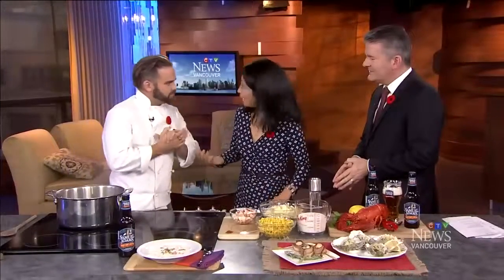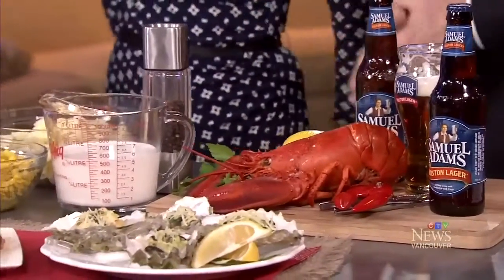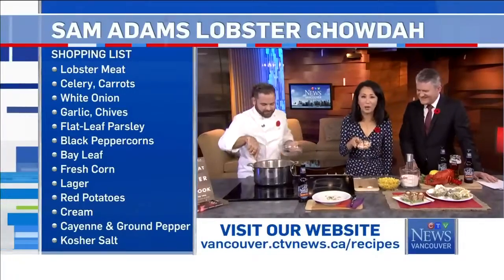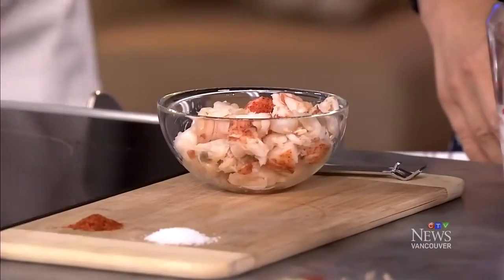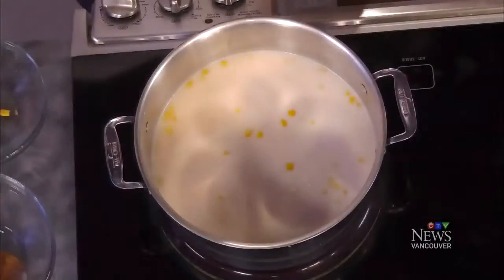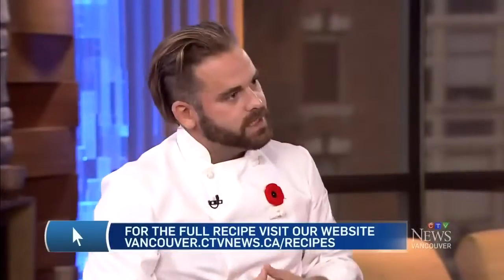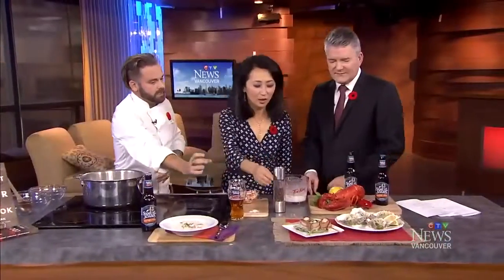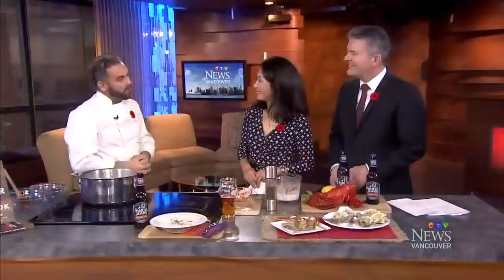Branding & Buzzing • Chef Matt Dean Pettit & Samuel Adams on CTV News Vancouver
Watch as Chef Matt Dean Pettit cooks up his famous Lobstah Chowdah, made with Samuel Adams Boston Lager.

About Branding & Buzzing

We’re food people with a passion for marketing. We understand the business, how it works & this is why top names in the industry have chosen to work with us, they know we bring the goods.